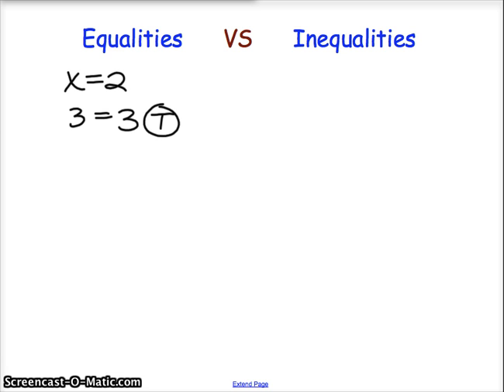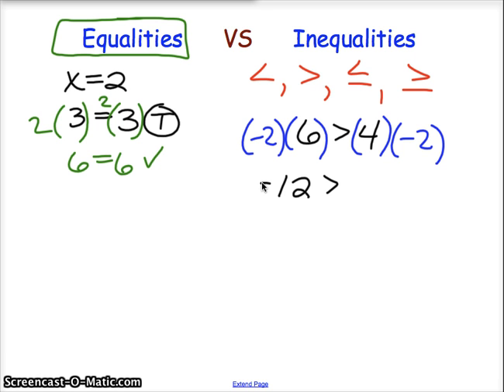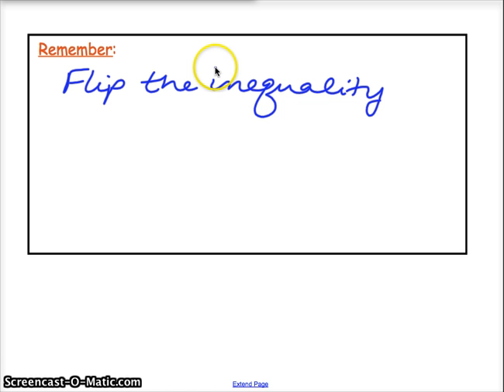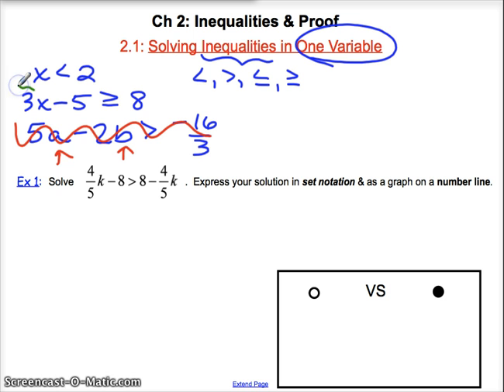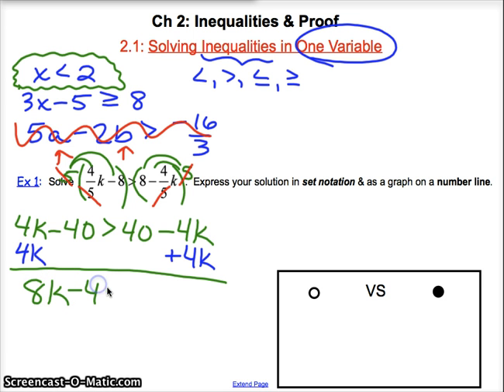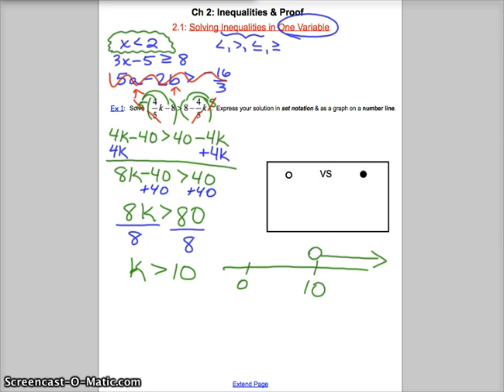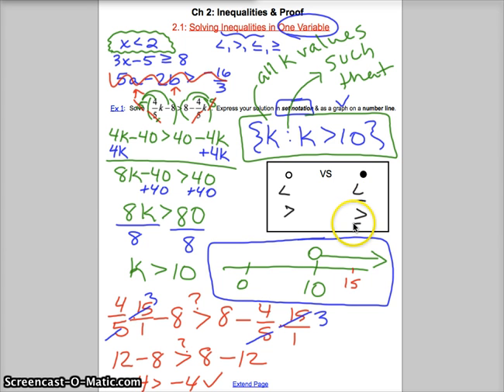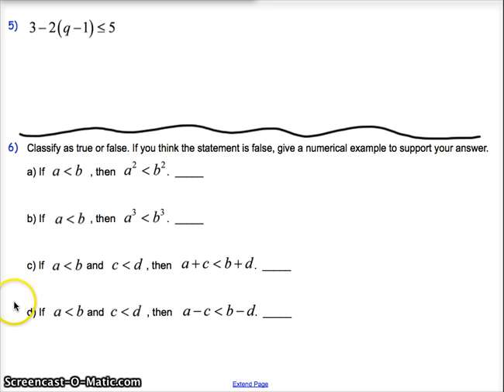Alg2 Inequalities in One Variable